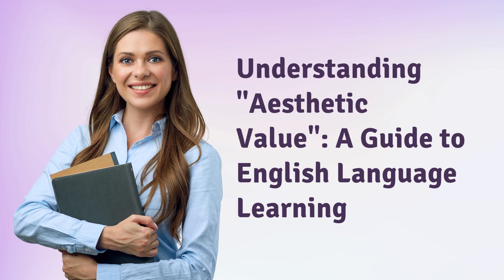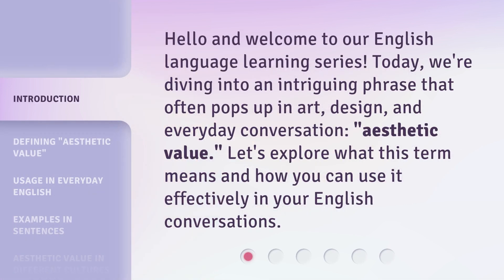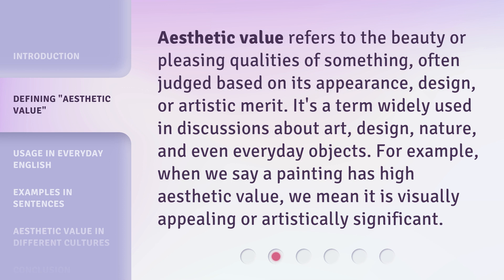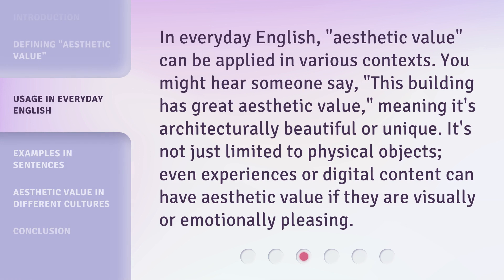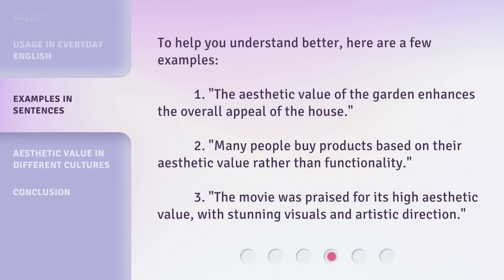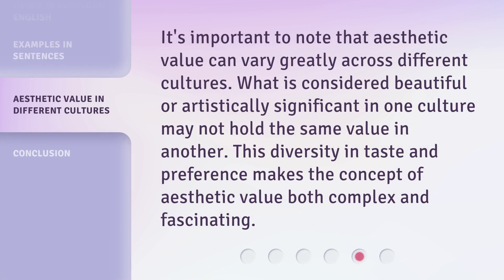Understanding "Aesthetic Value": A Guide to English Language Learning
00:00 • Introduction - Understanding "Aesthetic Value": A Guide to English Language Learning
00:30 • Defining "Aesthetic Value"
00:59 • Usage in Everyday English
01:27 • Examples in Sentences
01:53 • Aesthetic Value in Different Cultures